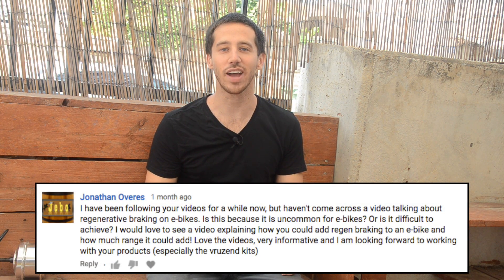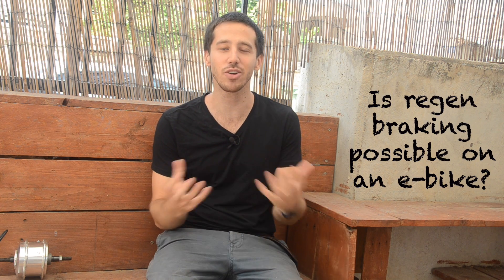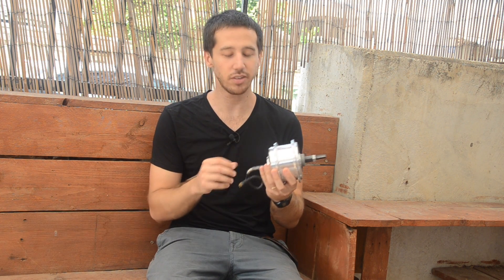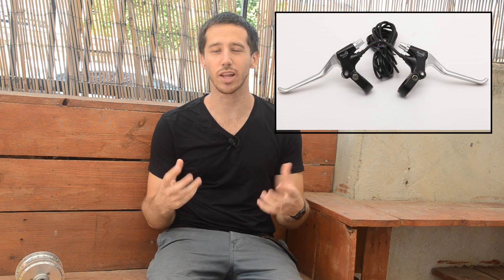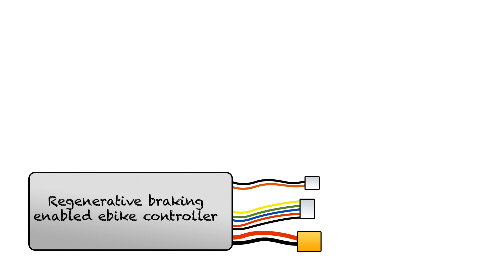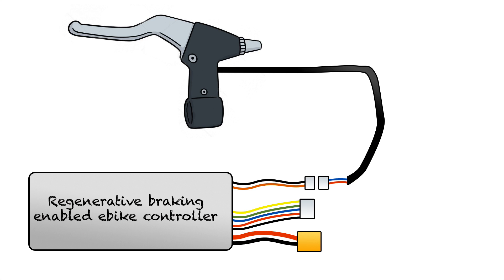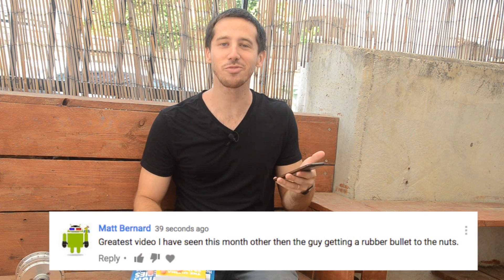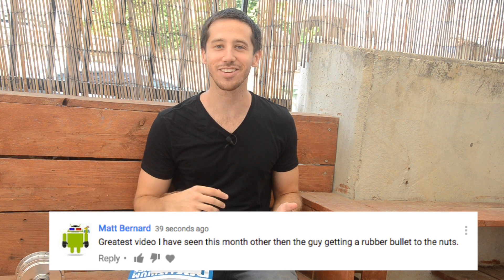How to do Regenerative Braking on an electric bicycle Q&A#9